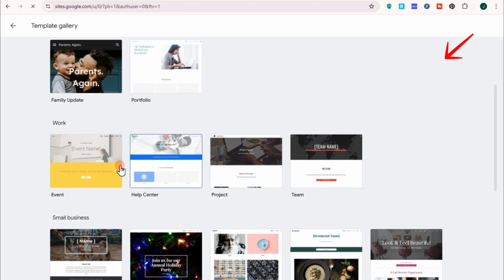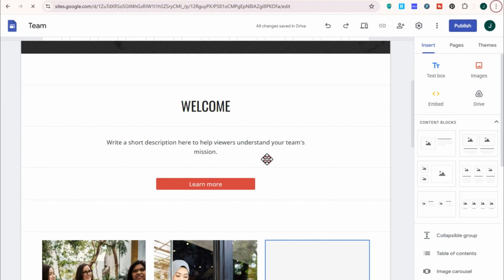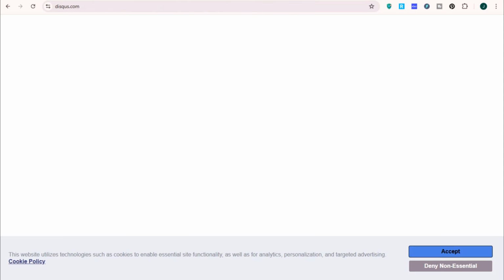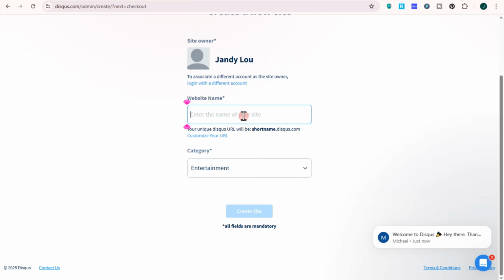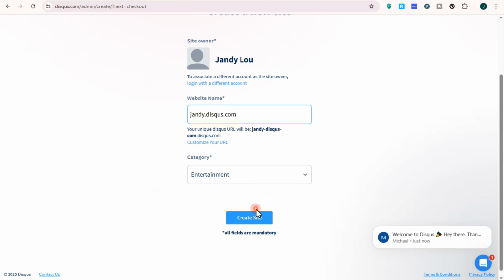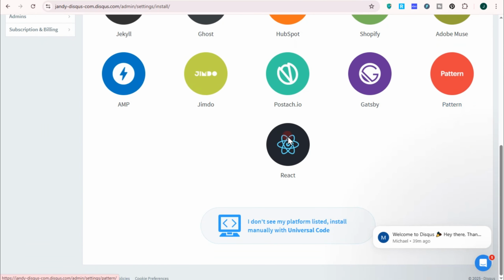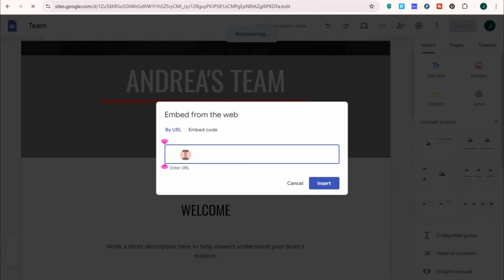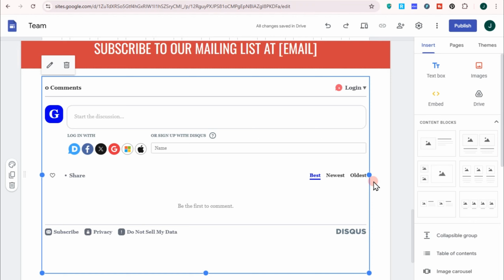How To Add Comment And Reply Section To Website On Google Sites 2025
Learn how to integrate a comment and reply section into your Google Sites website in 2025.

This step-by-step guide walks you through adding interactive features that allow your visitors to engage, ask questions, and leave feedback—helping you create a more dynamic and user-friendly experience. Ideal for educators, small business owners, and content creators using Google Sites.